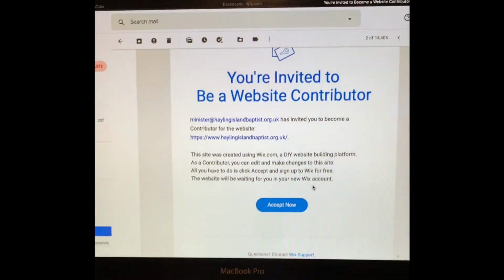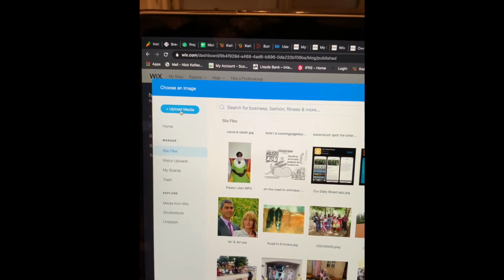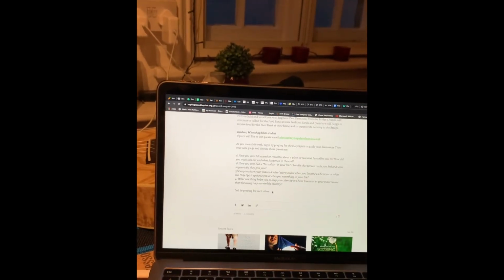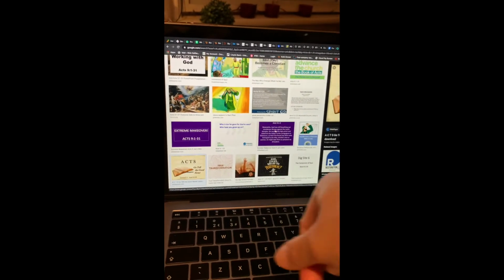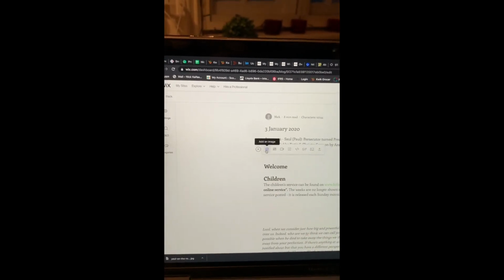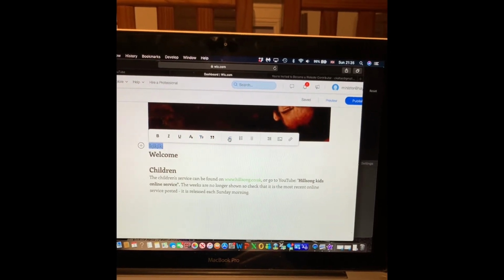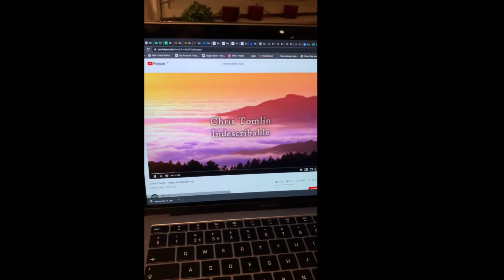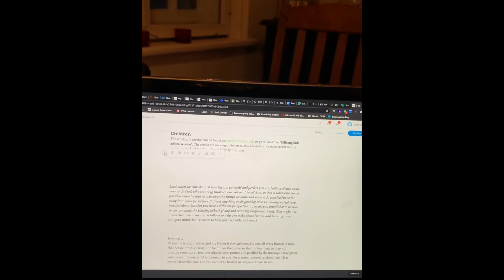Church Service Blogs on Wix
Hayling Island Baptist online services - creating blogs (for worship leaders)